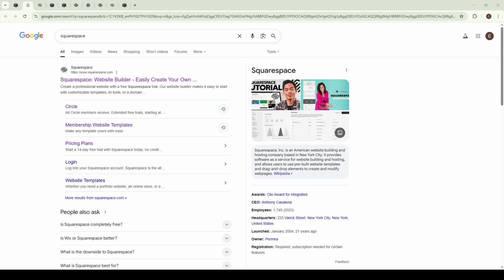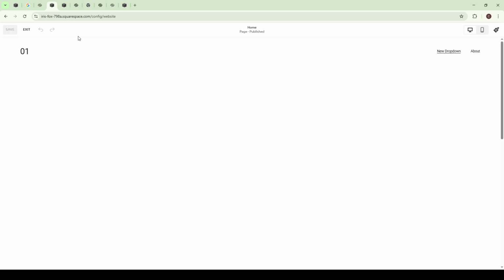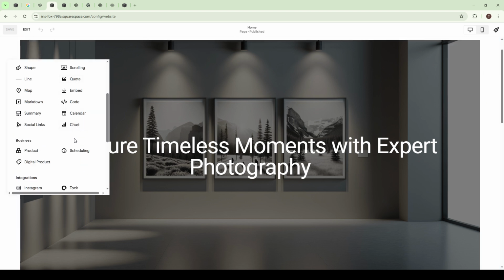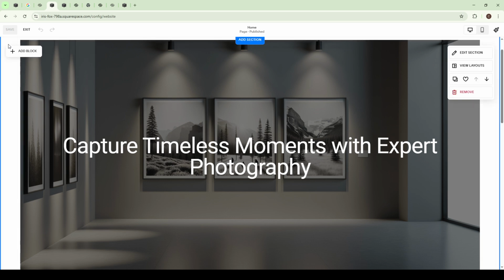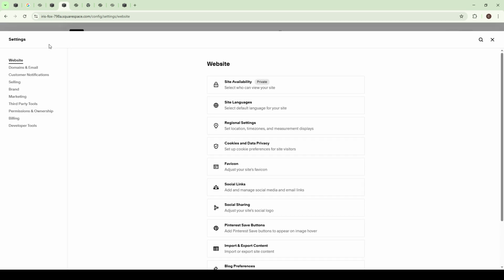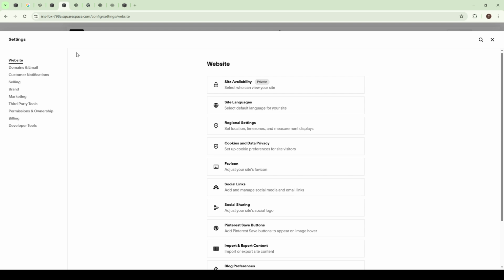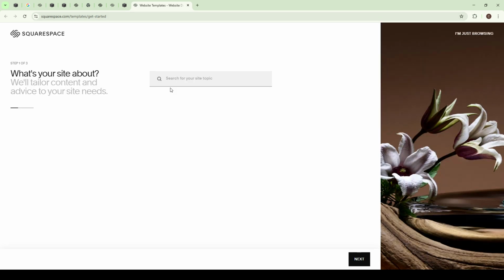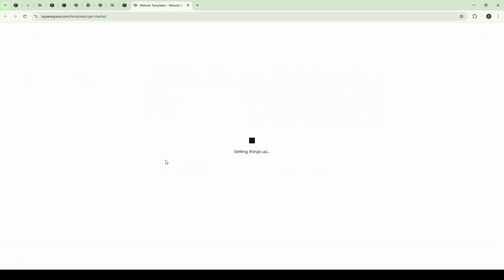How to Use Squarespace [2026 Full Guide]